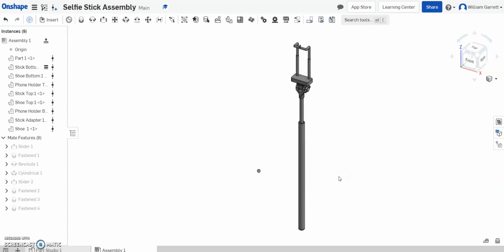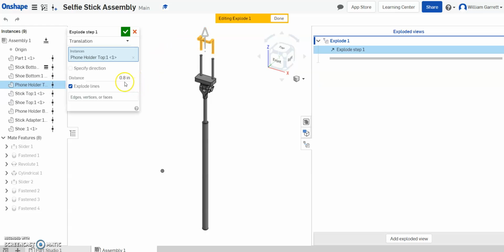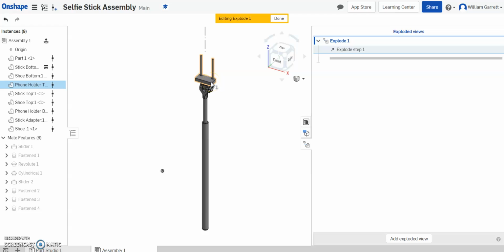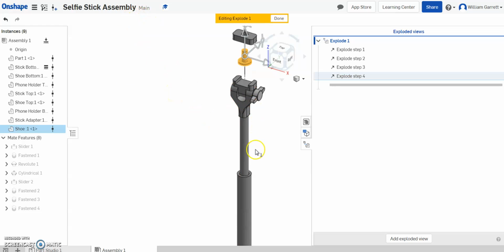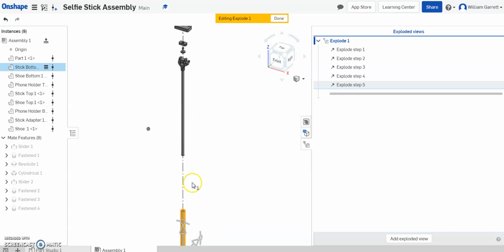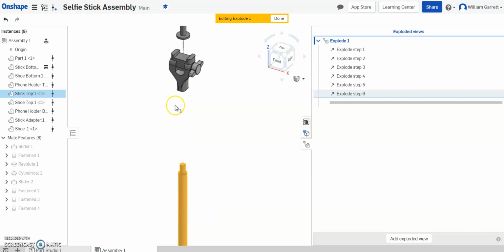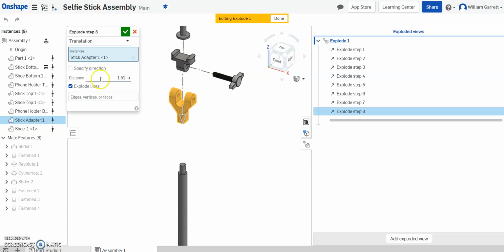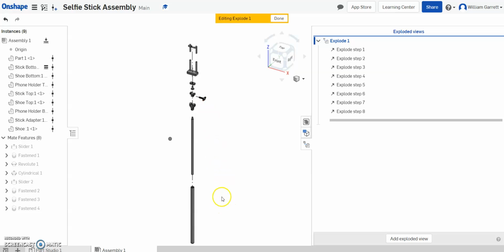Selfie Stick Exploded View Onshape 2.1.4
How to use Onshape to create an exploded view.  This video uses the selfie stick created in the video linked below.  Used for PLTW IED course 2.1.4 creating an exploded view in place of blocks.